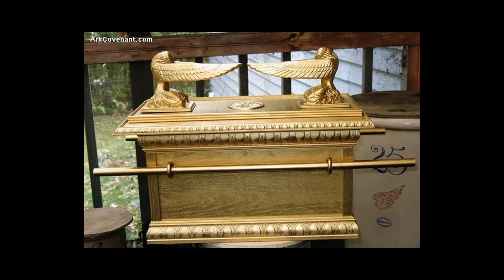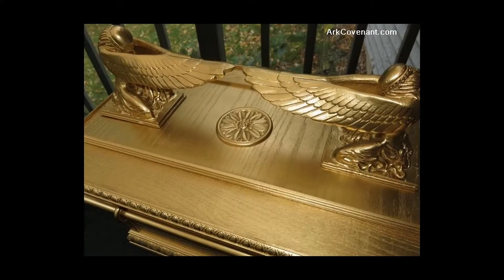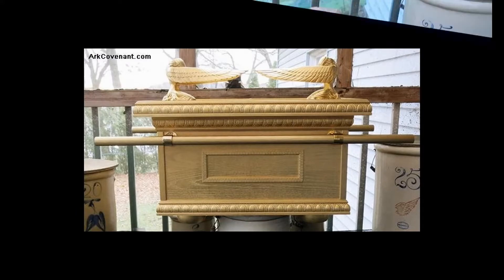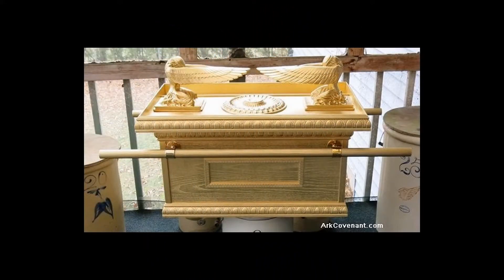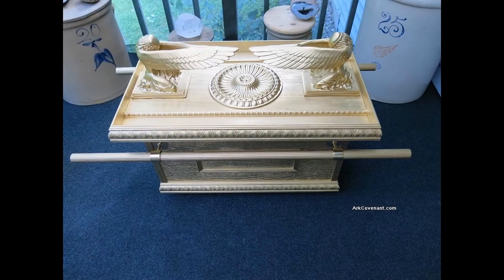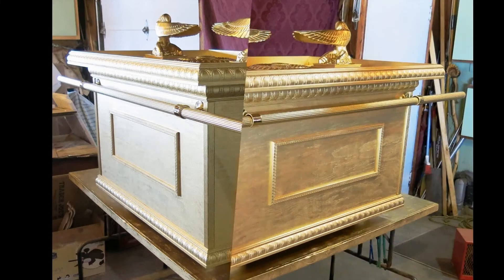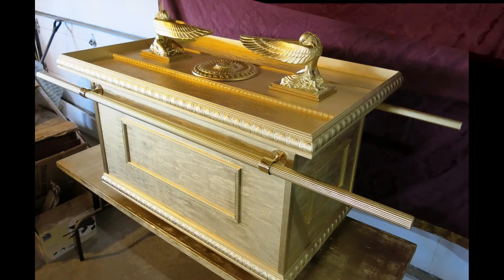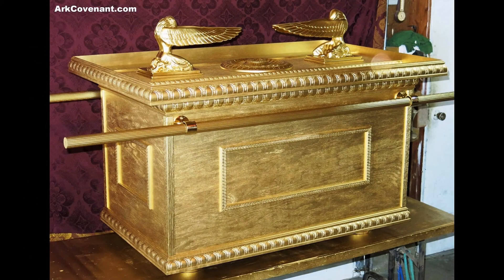Ark of the Covenant Replicas Made of Wood Here in USA ArkCovenant